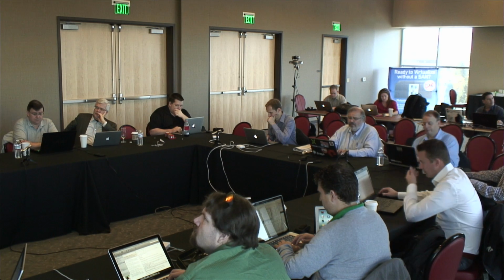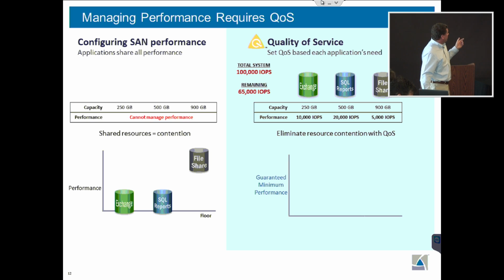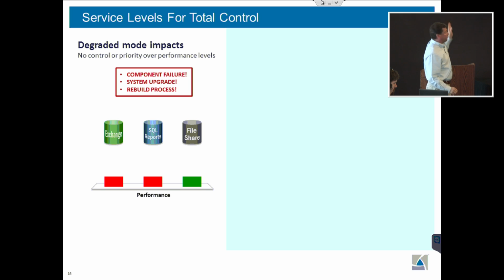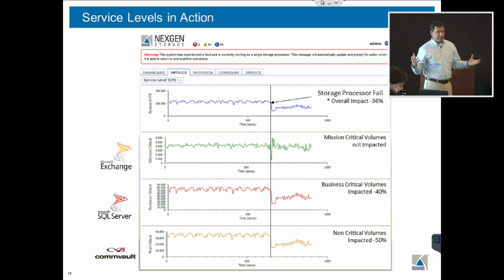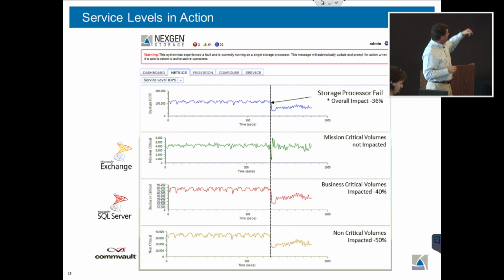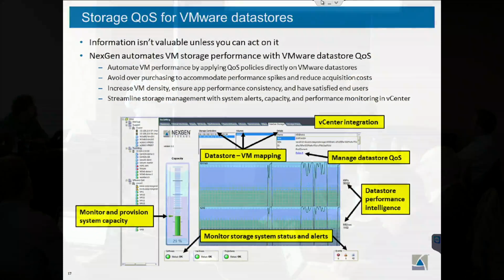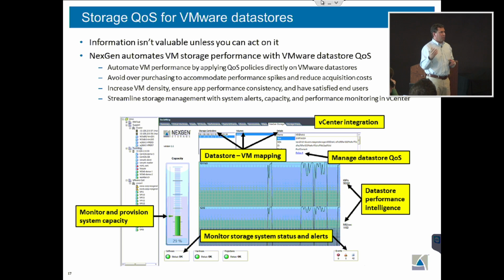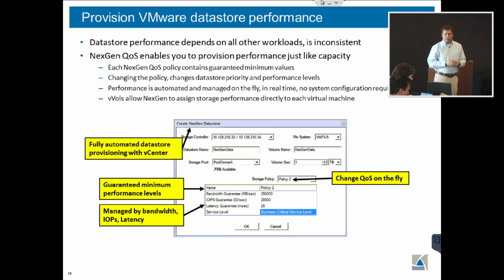Managing Shared Storage Performance with NexGen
Chris McCall, Vice President of Marketing discusses how NexGen provides new capabilities that allow customers to isolate, control, automate, and guarantee performance in a shared storage environment. Topics include storage QoS, and performance service levels.